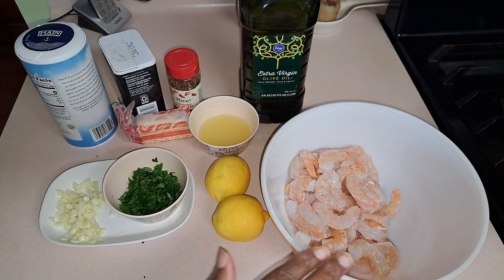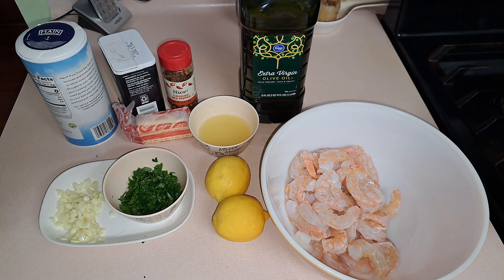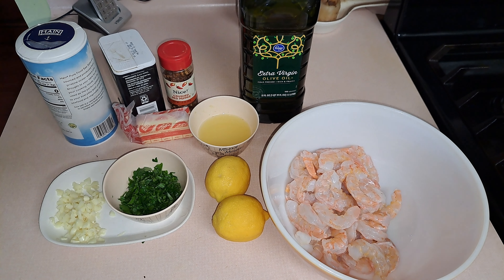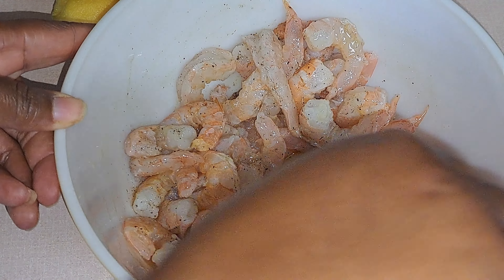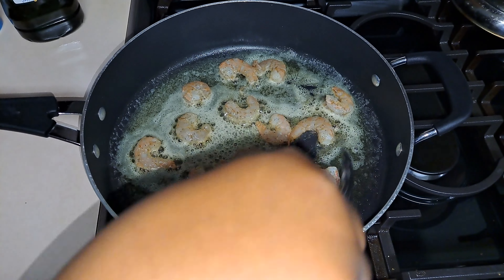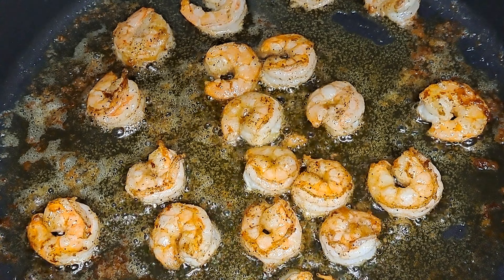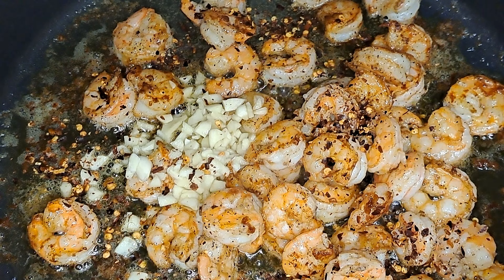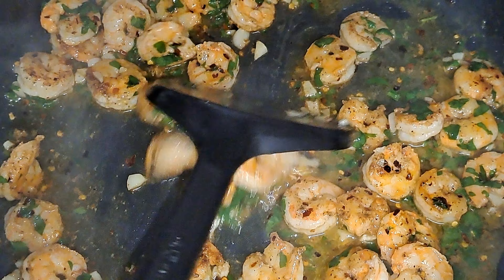Easy Spicy Garlic Butter Shrimp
Thank y'all for coming to my channel and watching my video. ☺️

Are you looking for an easy shrimp recipe that is delicious and takes no time to cook? Then this is the recipe for you. Spicy Garlic Butter Shrimp is perfect as an appetizer or as the main meal. It can be served alongside crusty bread or on top of pasta or rice.

Ingredients
2 Tbsp EVOO
4 Tbsp butter
1 Lbs Shrimp (deshelled and devined)
Salt and pepper to taste
6 cloves of garlic (roughly chopped)
1 Tsp crushed red pepper
3 Tbsp fresh lemon juice
1/4 cup fresh parsley chopped